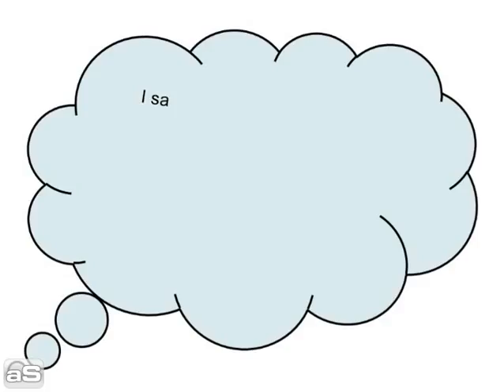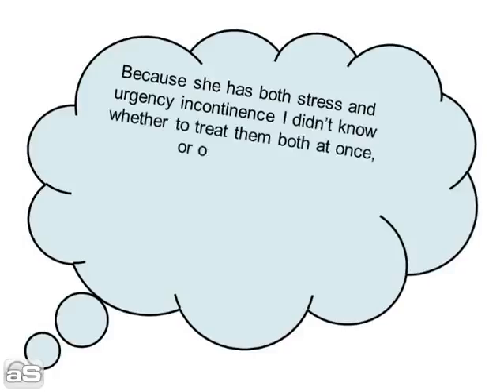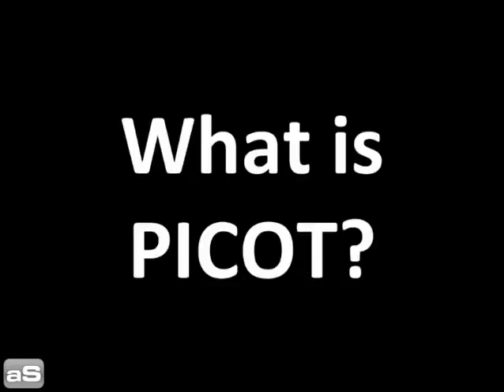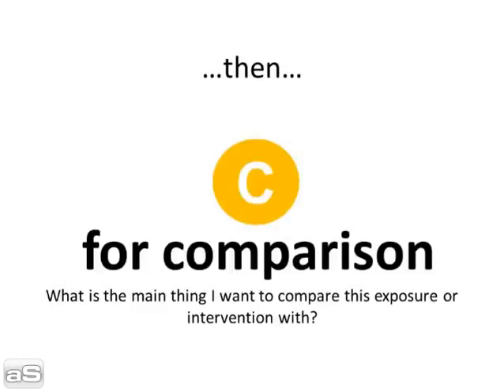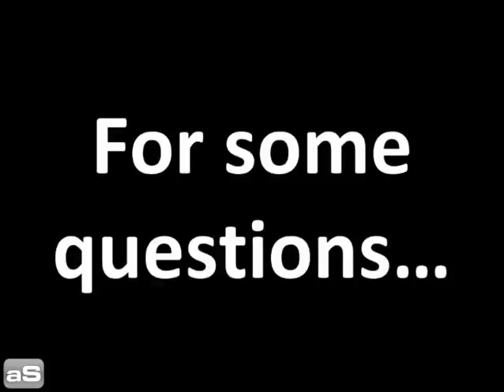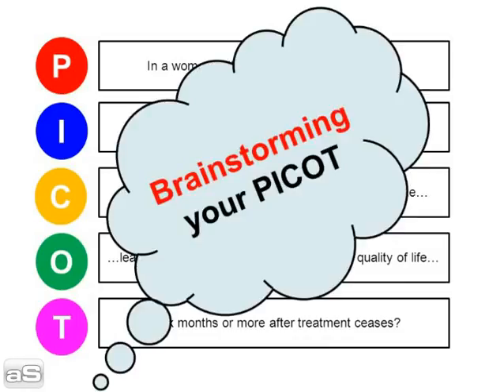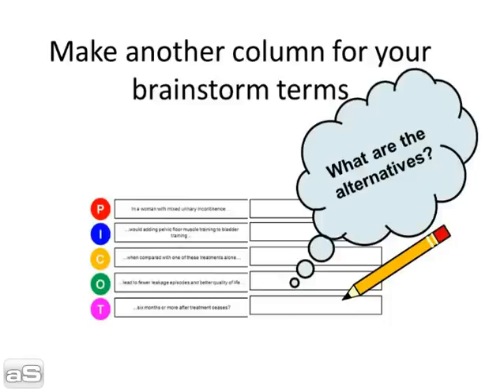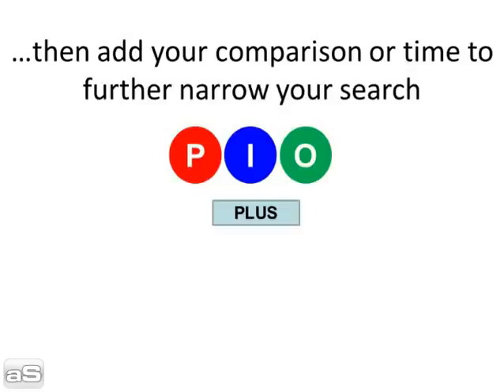Framing your search Using PICOT